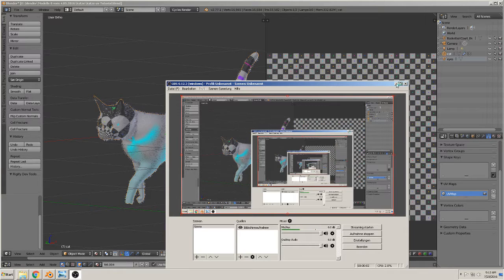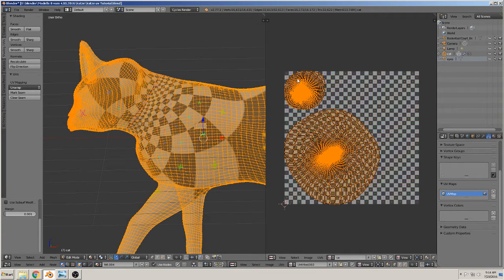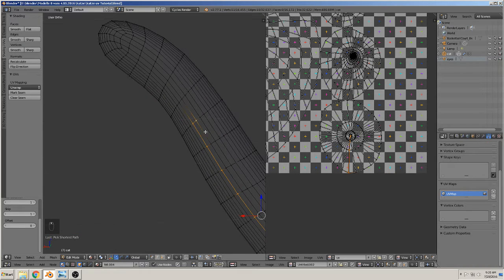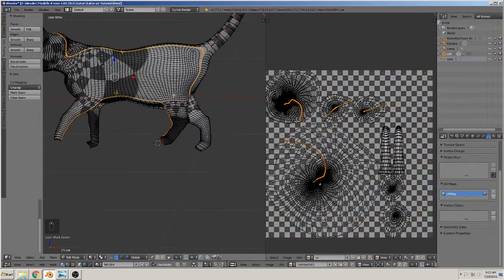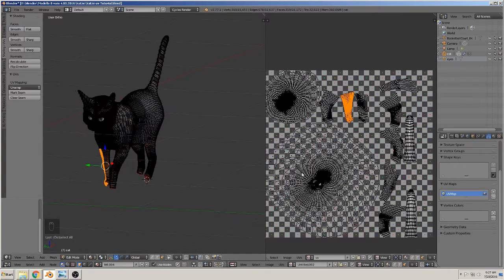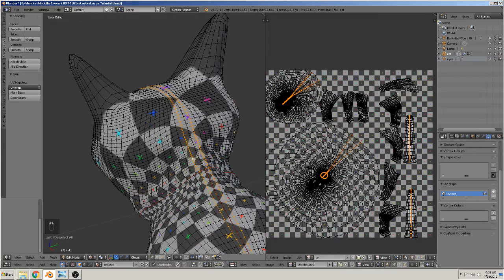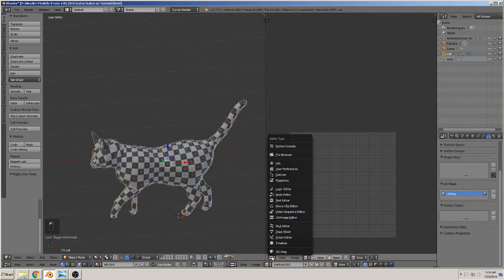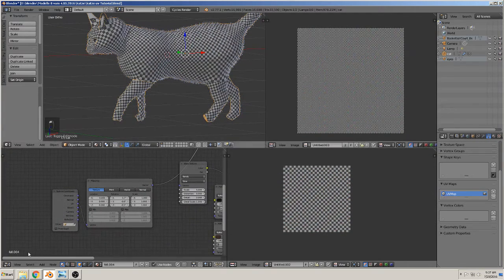blender tutorial unwrap (middle skill) Part 2